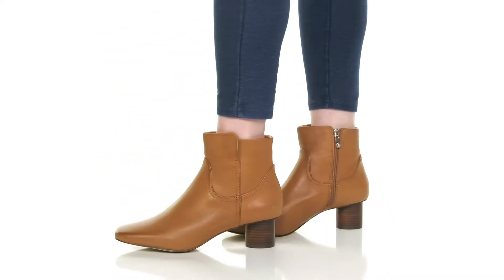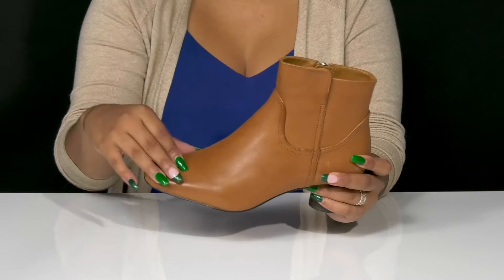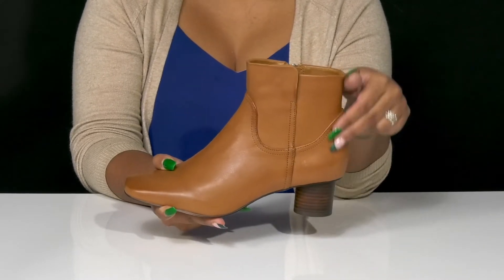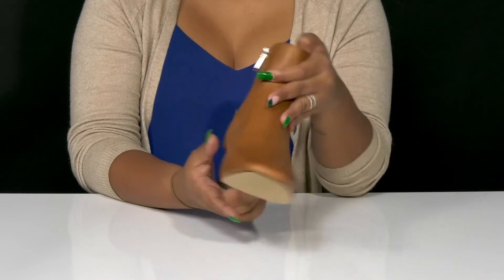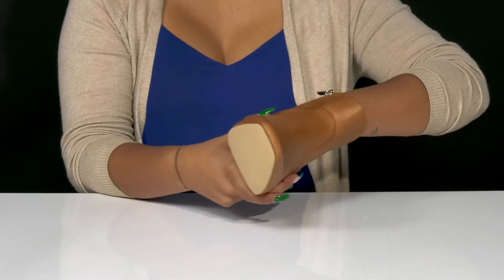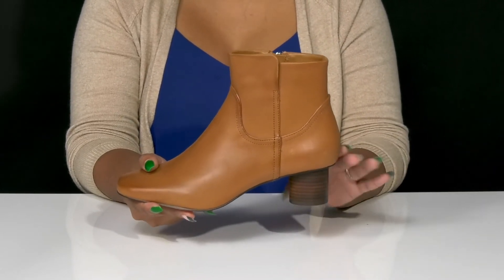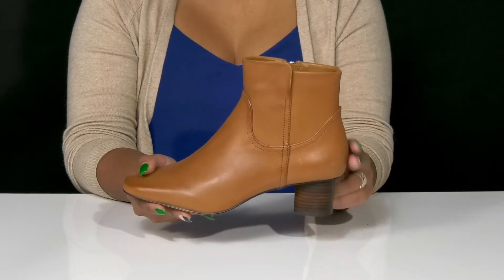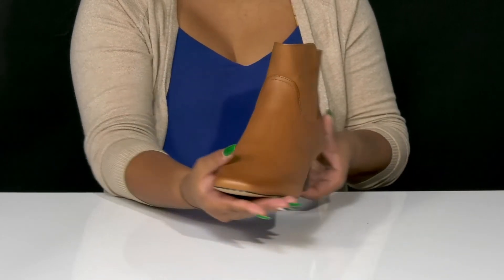Draper James Bethany SKU: 9815753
Keep yourself at ease all day long by wearing the versatile Draper James™ Bethany Boots.
Textile upper.
Synthetic lining and insole.
Sock padding with memory foam.
Block heel style.
Synthetic outsole.
Imported.